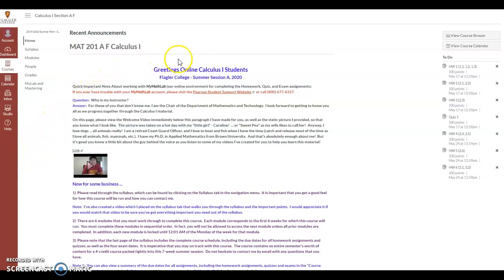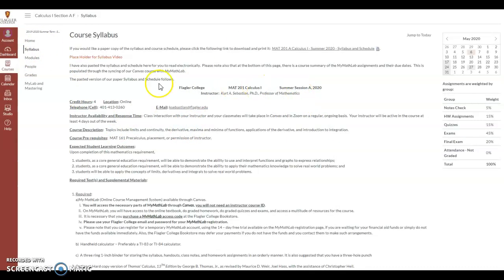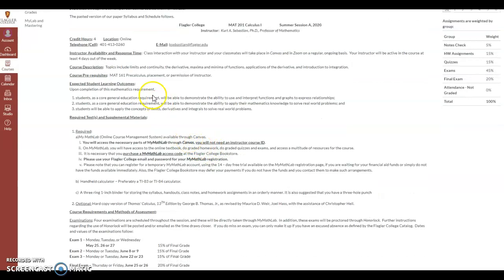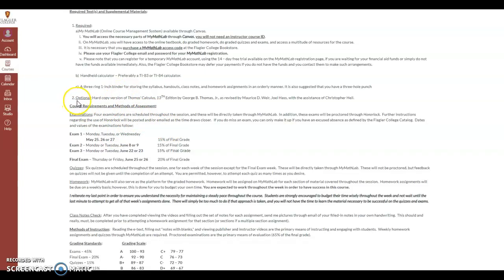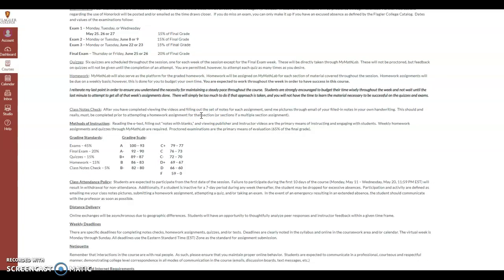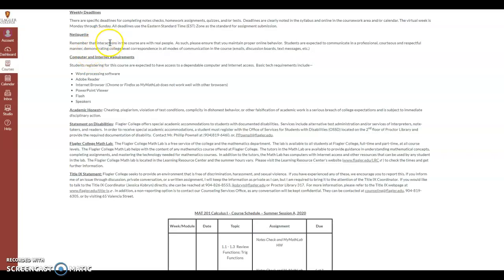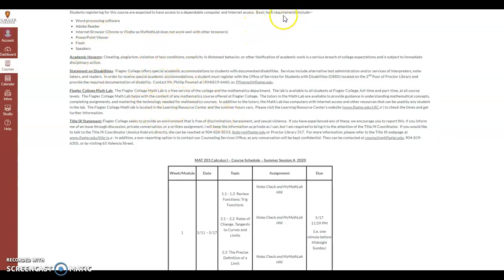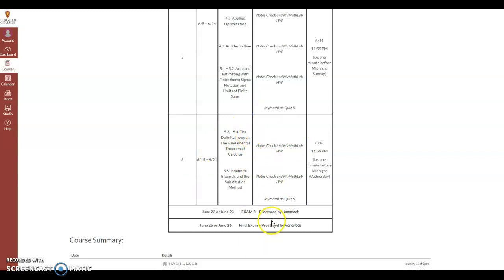Calculus I - Syllabus Intro - Summer A 2020